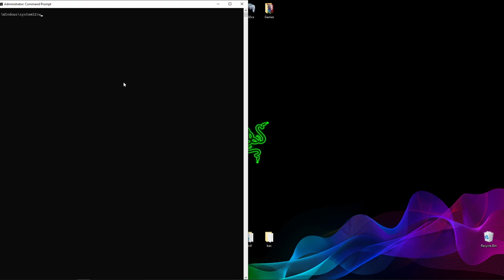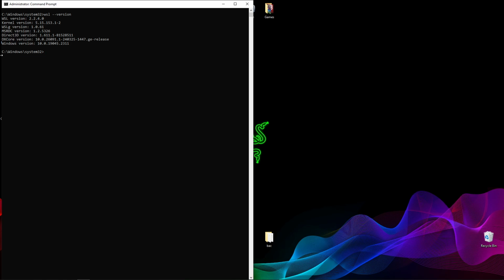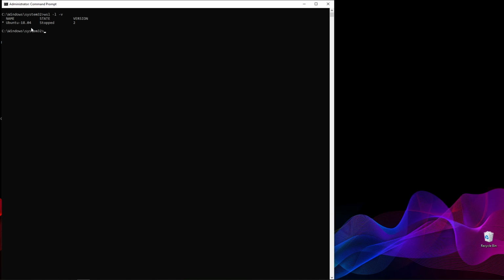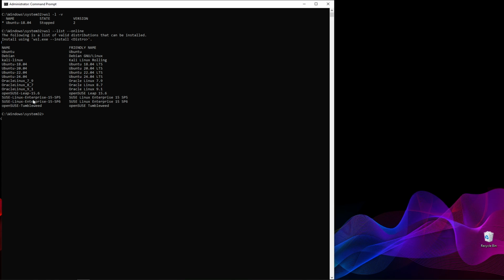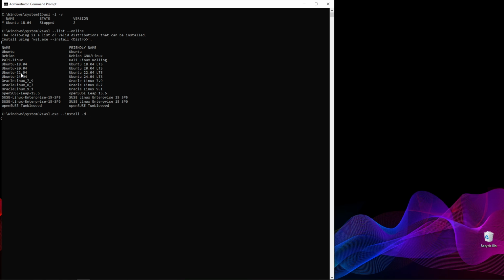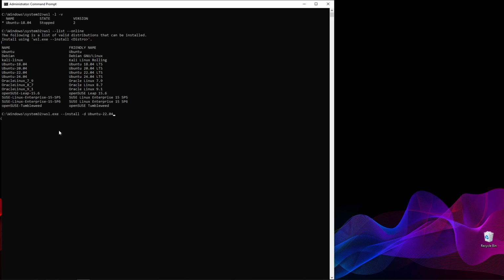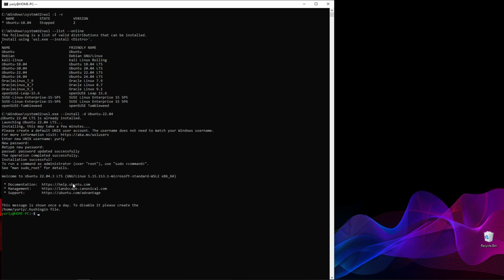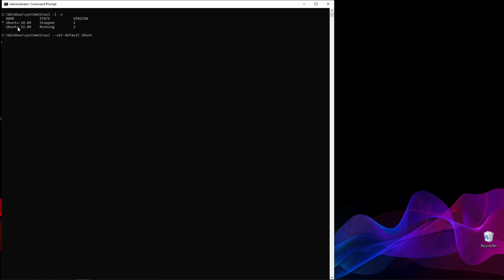WSL2 Install a different Ubuntu Version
Instructions to install a different Ubuntu version in WSL2